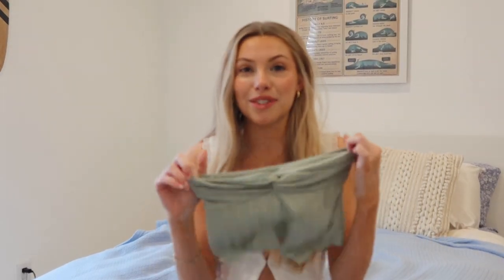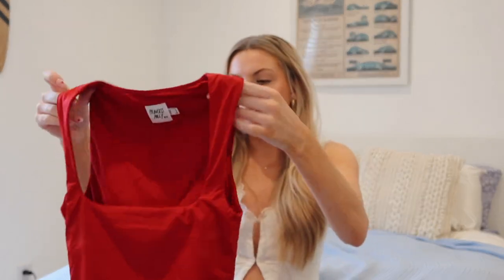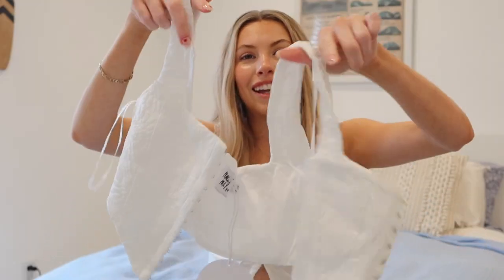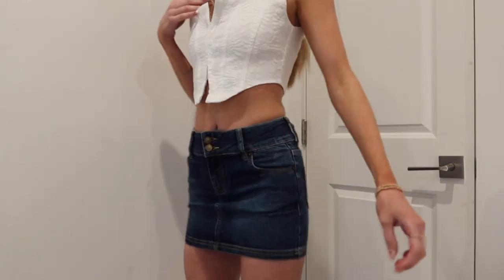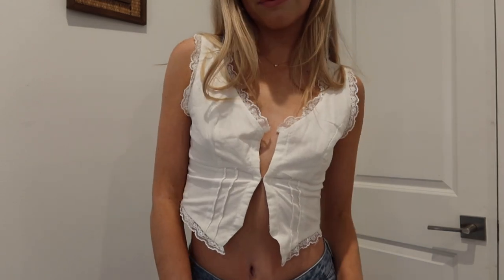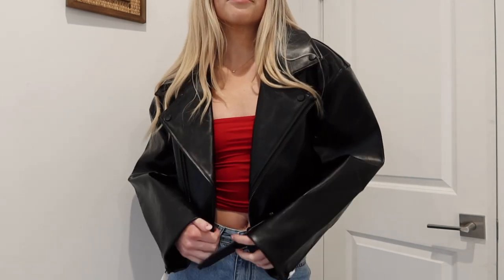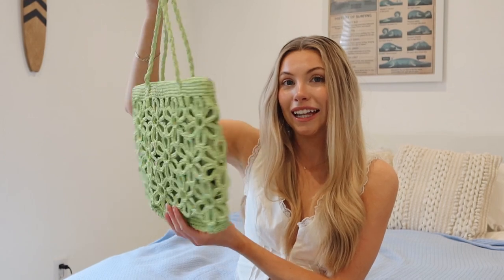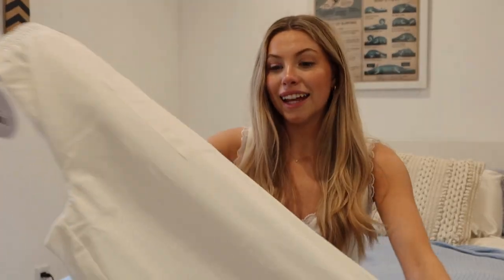spring try-on haul | spring break trends & essentials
Princess Polly ships from within the United States! Free standard shipping (3-6) days to the US on order over $50 USD! Princess Polly also offers AfterPay and ShopPay to all US customers.

thank you for supporting me & for watching my videos! sending lots of love
xoxo